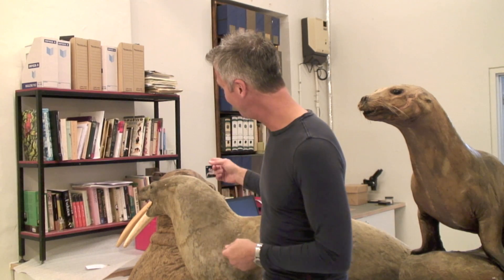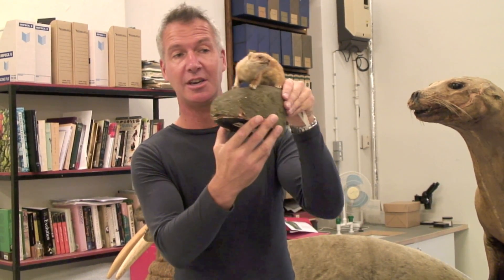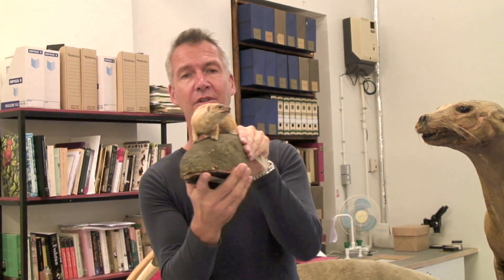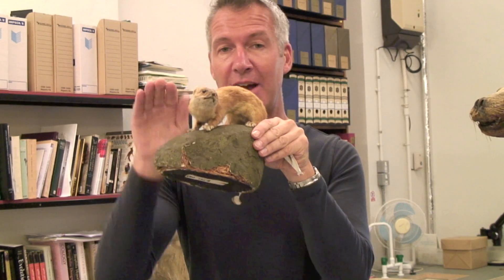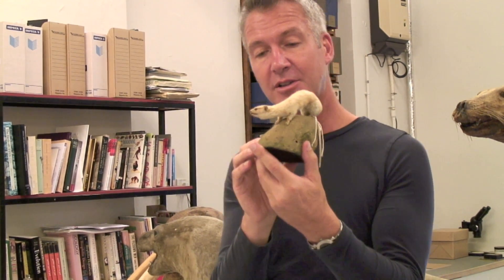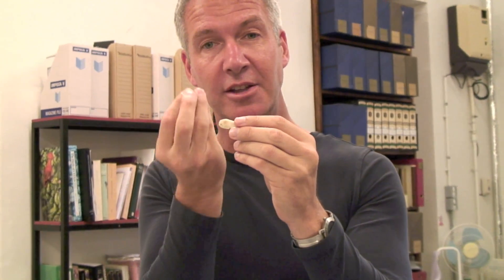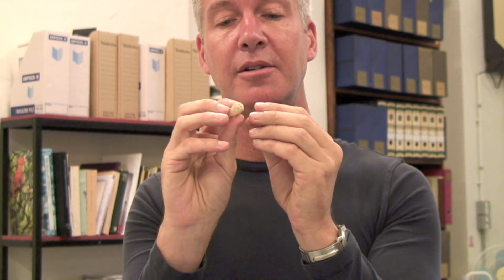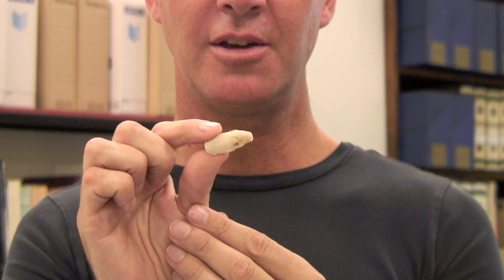Andrew Gray: Stoats and weasels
Andrew Gray, Manchester Museum, describes size differences between Stoats and Weasels and the damage to their skulls from the parasite nematode worm Skrjabinglyus nasicola.